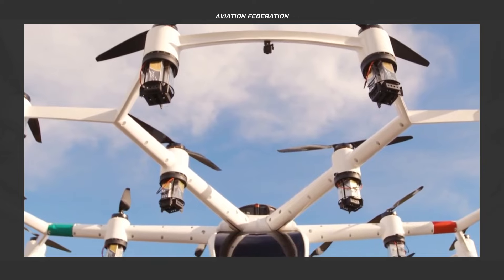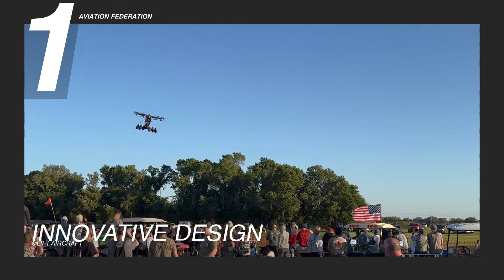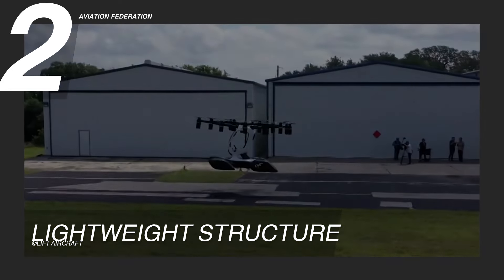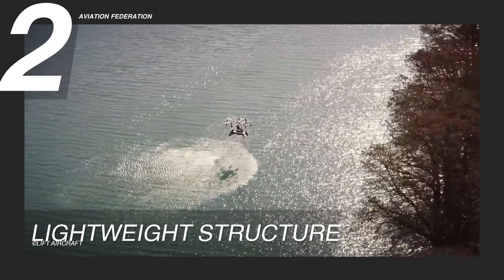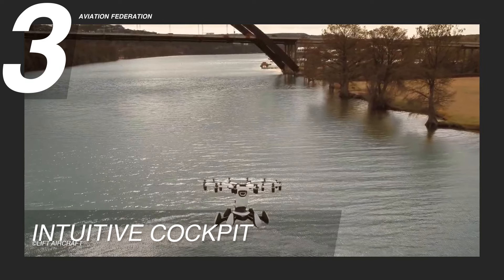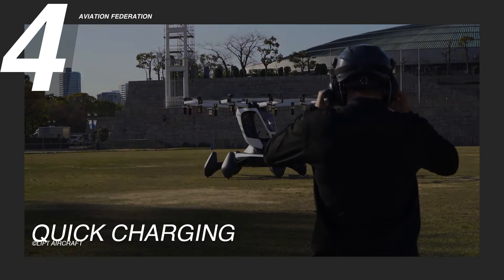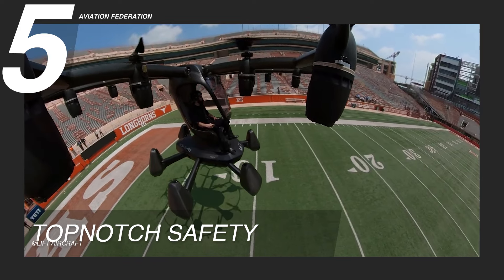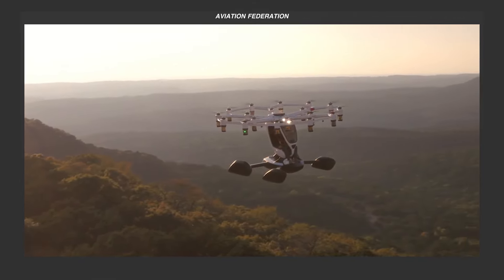Top 5 Reasons Why The LIFT Hexa eVTOL Is A Game Changer | Aircraft Review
In this episode, we’ll have a glimpse of the future of aviation with the Lift Hexa Aircraft. First founded in 2017 by Matt Chasen, it quickly captured the public’s attention with its futuristic, drone-like design, sparking curiosity far and wide. With its unique vertical takeoff and landing capabilities, Hexa aims to offer remarkable versatility, allowing passengers to access remote and urban areas with ease. Are you interested to learn more about this unique aircraft design?

Engine Type: Electric motor, battery system
Max Speed: 39 knots (45 mph)
Max Cruise Speed: 55 knots (63 mph)
Max Altitude: 1,200 ft
Passenger Capacity: 1
Payload weight: 254 pounds
Price: US $495,000

CHAPTERS:

1:04 - Innovative Design
2:43 - Lightweight Structure
4:28 - Intuitive Cockpit
6:02 - Quick Charging
8:05 - Topnotch Safety
9:44 - Questions